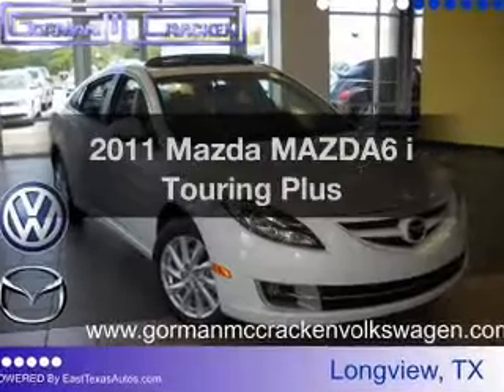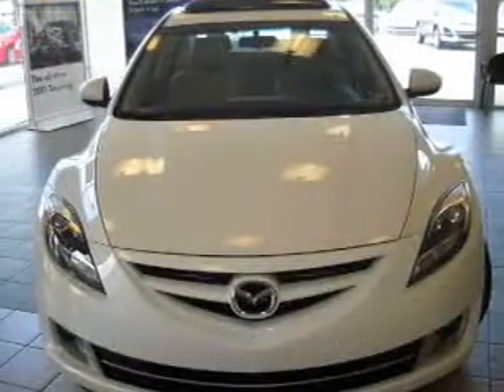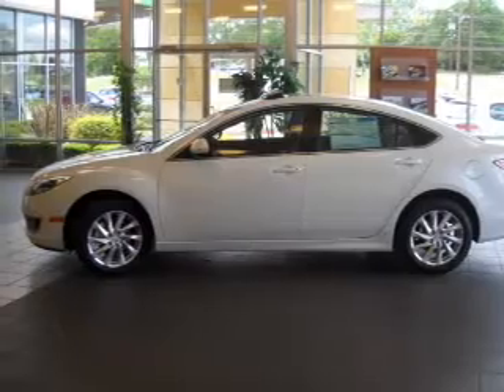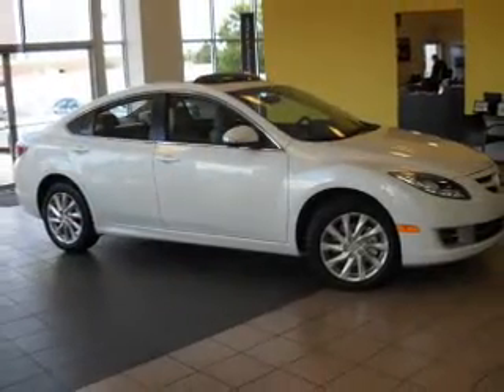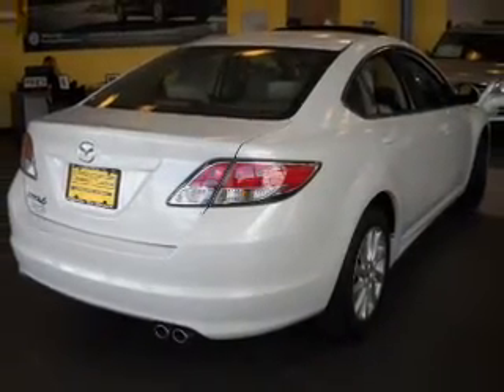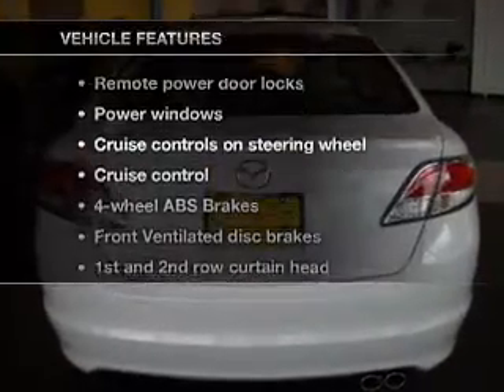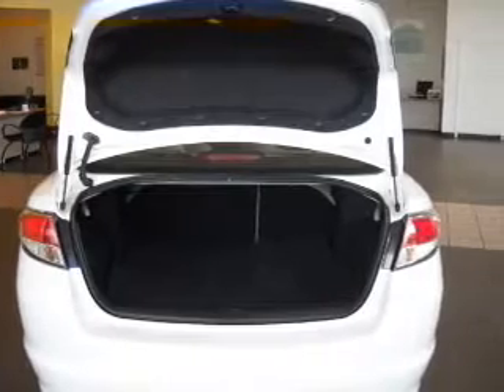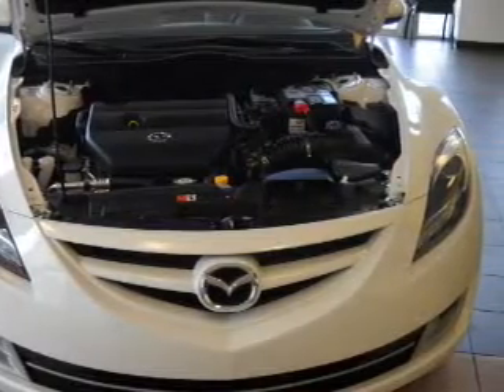2011 Mazda MAZDA6 - Longview TX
Year: 2011
Make: Mazda
Model: MAZDA6
Trim: i Touring Plus
Engine: 2.5 liter inline 4 cylinder 16 valve
Transmission: 5-Speed Automatic
Color: White
Mileage: 23
Address:
800 East Hwy 31